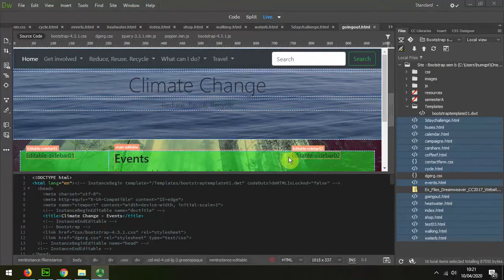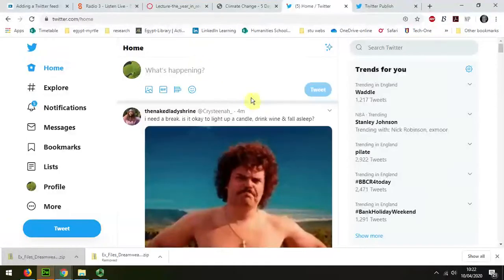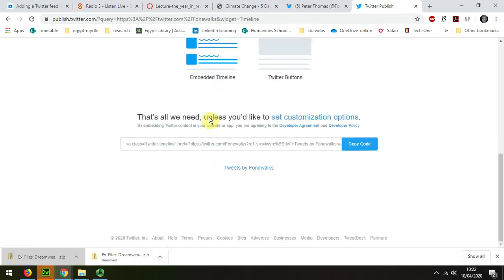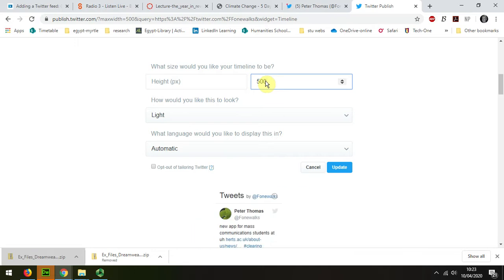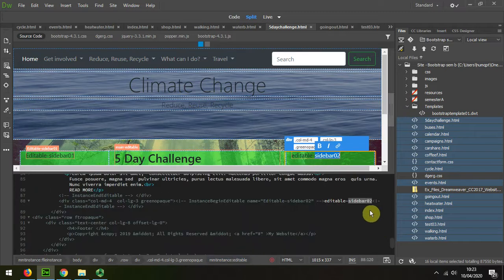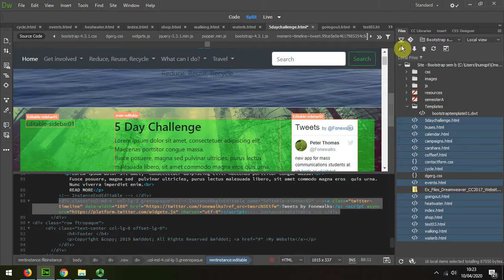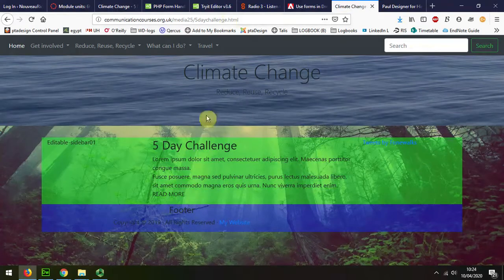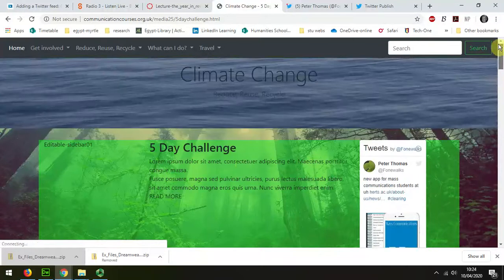50 Bootstrap Embed twitter feed